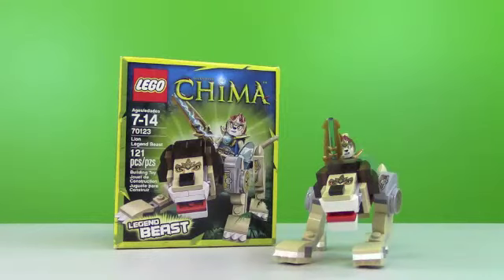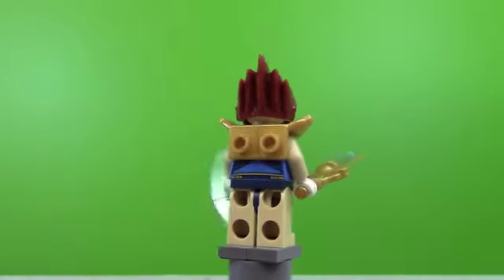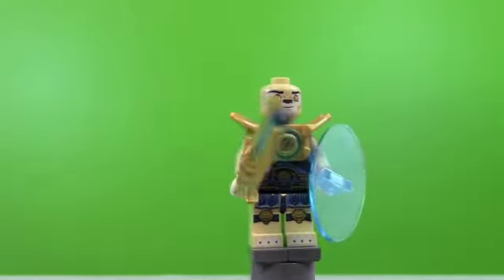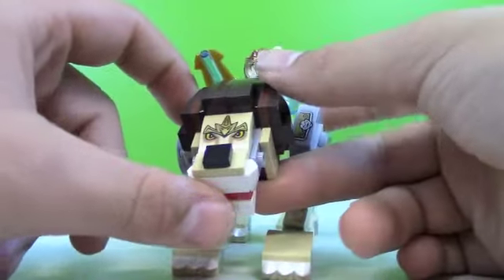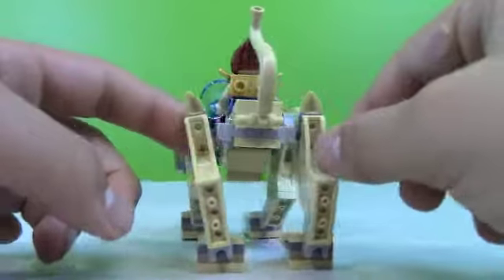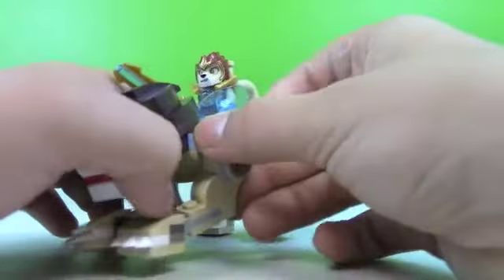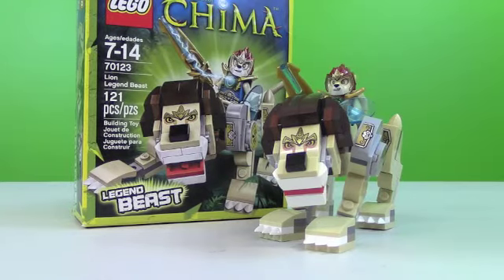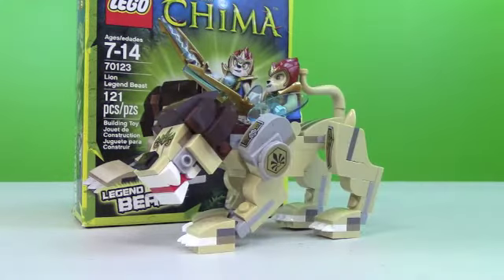LEGO - Chima Lion Legend Beast 70123 Review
Item: 70123 Ages:7-14  VIP Points: 9 Pieces:120  Available Now
Ride the LEGO® Legends of Chima™ Lion Legend Beast with poseable joints and escape with Laval including CHI-powered Royal Valious sword.